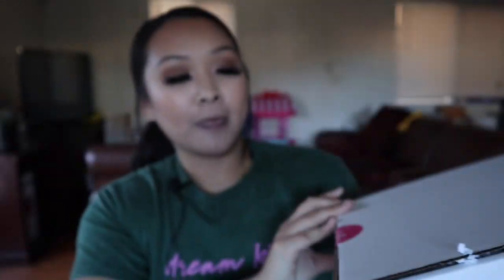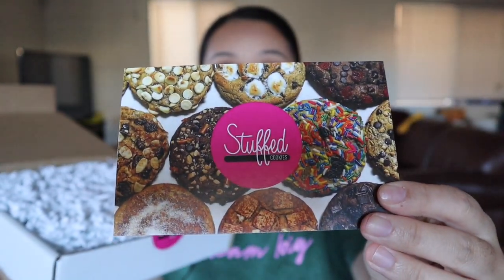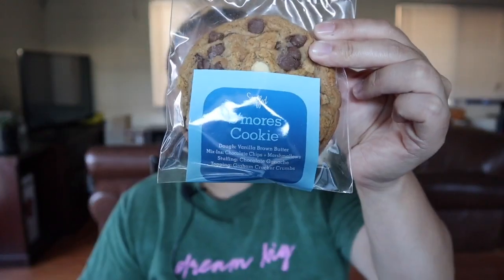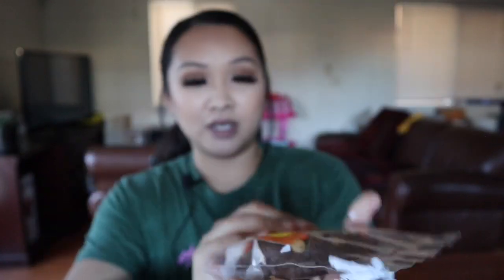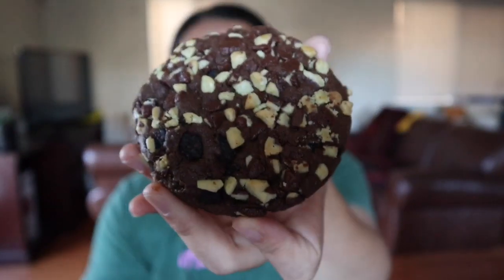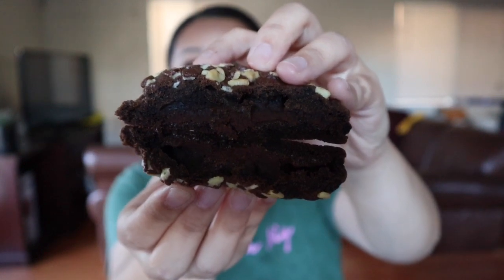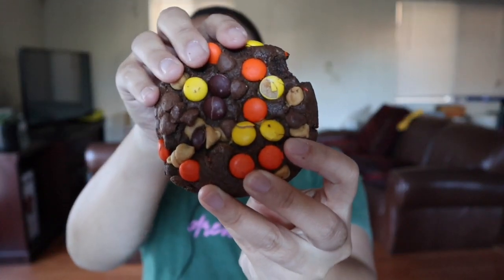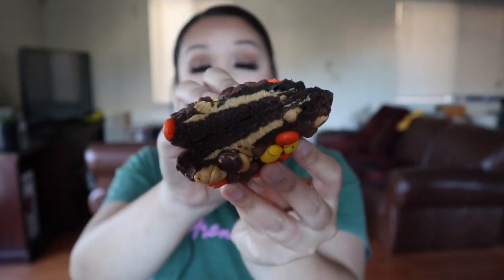Stuffed Cookies review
Hi everyone today I am trying some cookies from this online store called Stuffed Cookies, sounds amazing right? Check out what I thought of them!

Cookies that I received in my random hump day box:
1. Smore's cookie
2. Mint cookies & cream cookie
3. Saltly caramel white chocolate & macadamia cookie
4. Peanut butter dream cookie

Hi, wanna be friends? :)